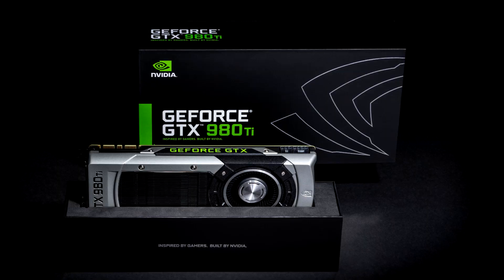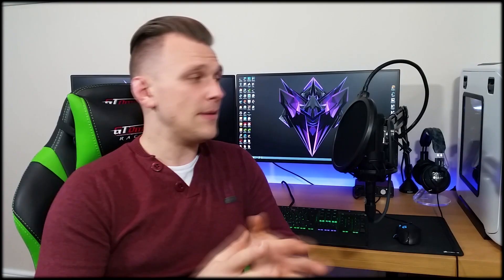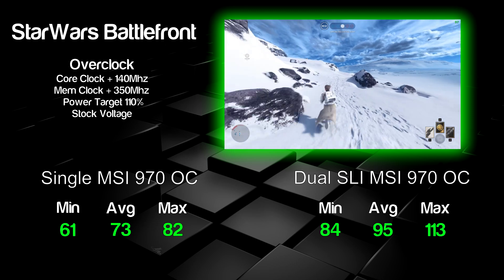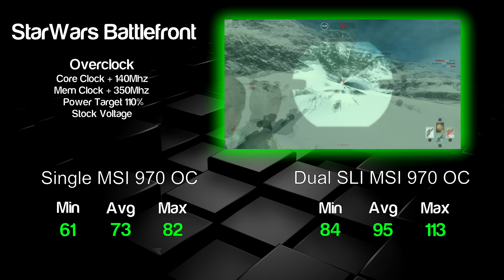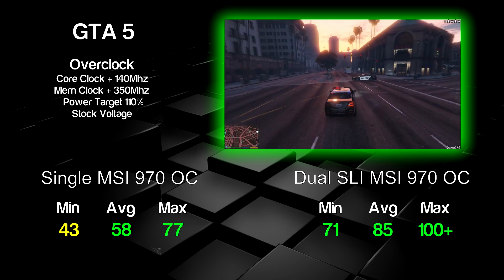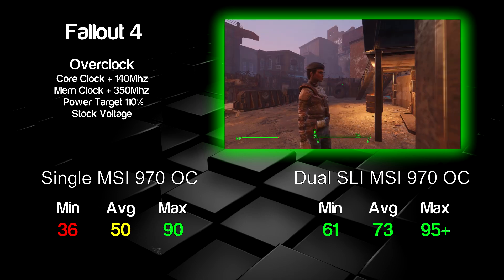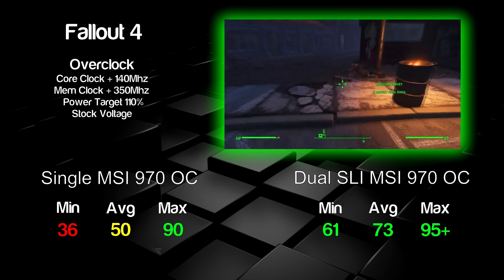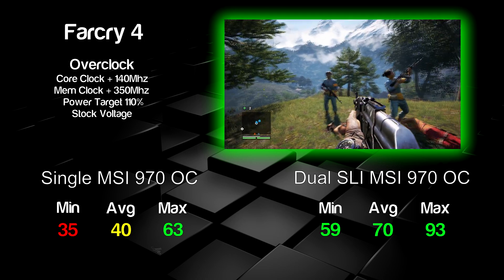Lets Talk: GTX 970 SLI VS 1440p Gaming Performance Benchmarks, Is Your Rig Ready?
So you wont to go for / use a 1440p monitor but not sure if your mid range graphic card is going to be any good with decent FPS results at 1440p?  After many people asking me what performance I get with my gtx 970 in SLI and with a single gtx 970 at 1440p here is the video enjoy.

Join me in game on Origin - Name YeahItsRaiden